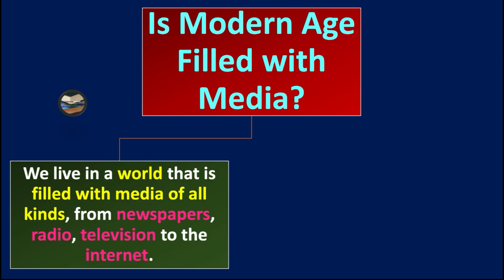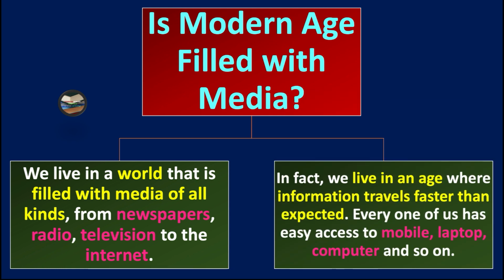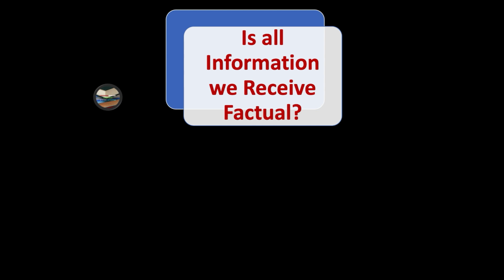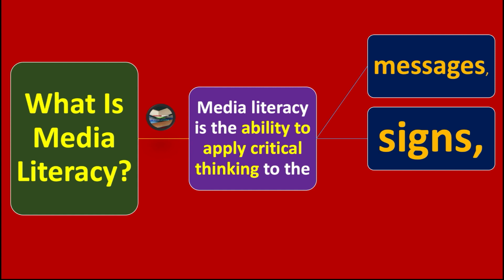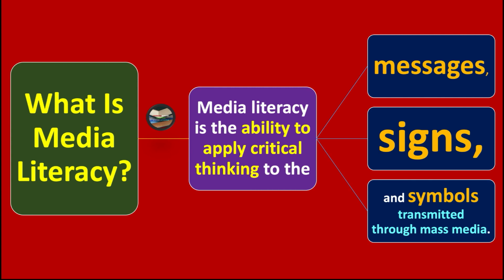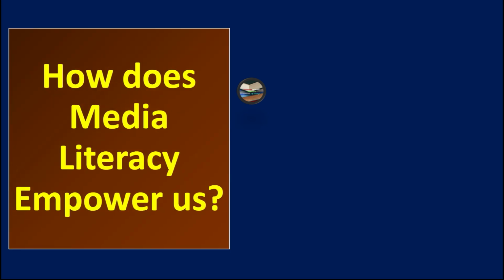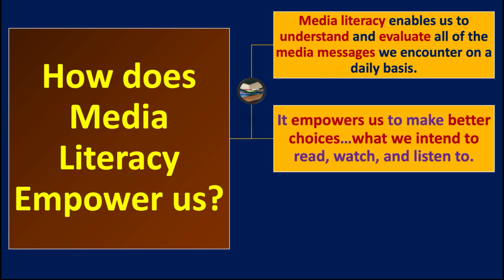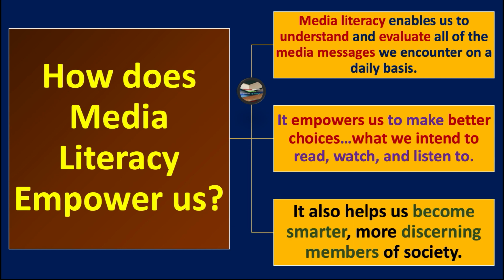(Lecture-6), What is Media Literacy? Consume Media Wisely? Apply Critical Thinking to Messages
Media literacy is the ability to access, analyze, evaluate, create, and act using all forms of communication. It is a critical skill set that goes beyond traditional reading and writing (text literacy) to encompass the visual, auditory, and digital content that dominates modern life. In essence, it means being an informed and critical consumer and creator of media messages.
Core Competencies of Media Literacy:
The practice of media literacy revolves around a set of competencies that enable a person to navigate today's complex information landscape:
Access: Knowing how to use the technology to find, search for, and engage with media (e.g., operating a search engine, navigating a streaming service).
Analyze: Identifying the sender, target audience, and underlying purpose of a message. This involves understanding media formats, genres, and production techniques.
Evaluate (Critical Thinking): Applying critical thinking skills to judge the credibility, accuracy, bias, and intent of a message. This is crucial for distinguishing between fact, opinion, misinformation, and disinformation.
Create: Being able to construct and produce your own media messages effectively and ethically in various forms (e.g., writing a blog post, editing a video, creating a social media campaign).
Act: Using the knowledge gained from analyzing and creating media to engage actively in public discourse, advocate for causes, or make informed decisions as a citizen.
The Importance of Media Literacy:
Media literacy is widely considered an essential 21st-century skill because it empowers individuals to:
Combat Misinformation: Develop the tools to detect "fake news," manipulation, and propaganda by cross-checking sources and evaluating evidence.
Identify Bias and Stereotypes: Recognize the embedded values, points of view, and conscious or unconscious biases present in media messages (including news, advertising, and entertainment).
Understand Influence: Recognize how media messages (like advertising or social media imagery) can influence personal thoughts, body image, consumer choices, and political behaviors.
Promote Active Citizenship: Make sound decisions when voting, participating in community affairs, or engaging in democratic debates by relying on verified, diverse sources of information.
Navigate Algorithms: Understand how digital platforms and social media algorithms personalize content, creating "filter bubbles" and echo chambers that limit exposure to diverse perspectives.
By developing media literacy, people move from being passive consumers of information to becoming active, critical participants in the world's communication ecosystem.
00:00 Introduction
00:04 Topics in Lesson
00:28 World Filled with Media
01:00 Is all Information Factual?
01:35 Consume Media Wisely
01:51 What's Media Literacy?
03:25 Media Literacy Empowers us
03:58 Long Answer Type Questions
04:10 True or False Questions
05:45 Understanding Media Literacy through Images